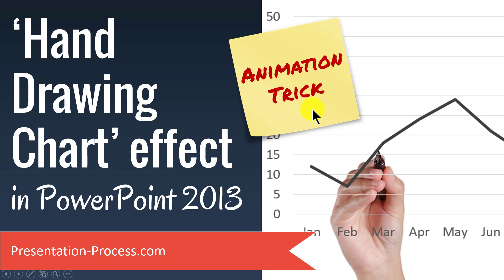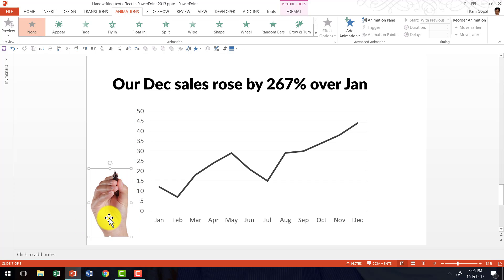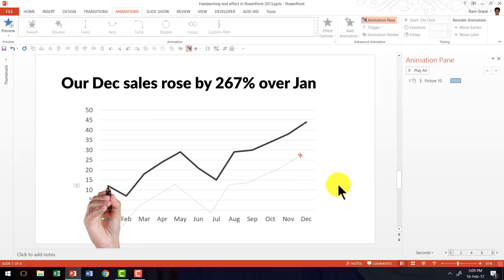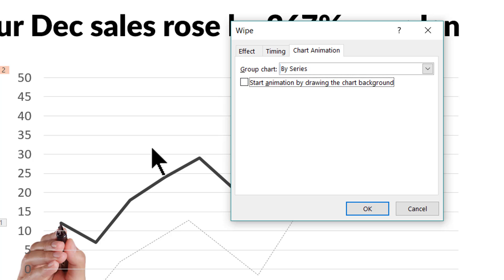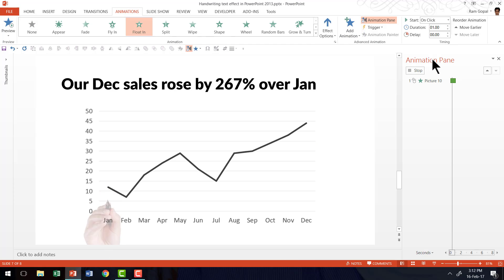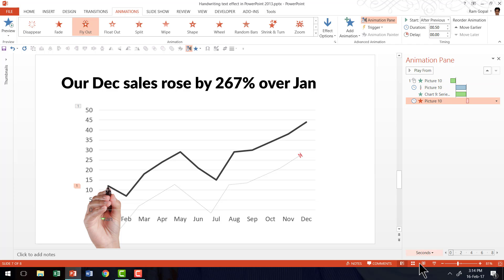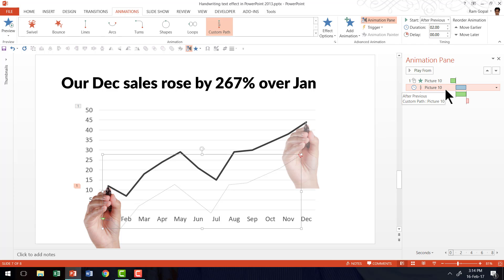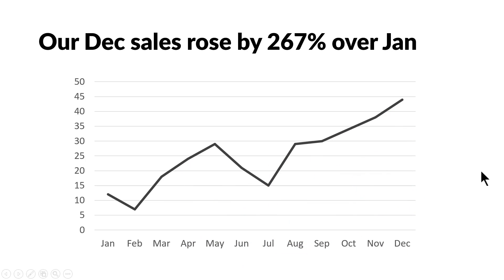Hand Drawing Chart Effect in PowerPoint 2013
This is an animation of a hand drawing a line chart. The line chart is a data-driven chart and can be used with your regular data.

To get stared with this animation, you need
- The graphic of a hand with a pen
- A line chart inserted in PowerPoint

Tools we will cover in this tutorial:
Custom motion path tool so that the hand graphic appears to trace the chart
How to animate a data-driven line chart
How to animate only specific components of the line chart
How to change the direction of animation
Issue caused by the Smooth Start and End setting in animations